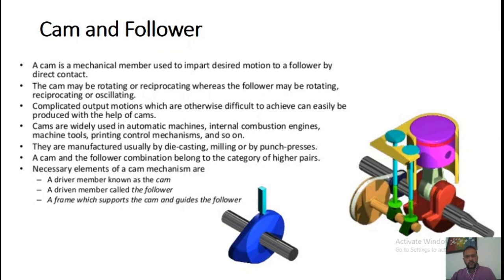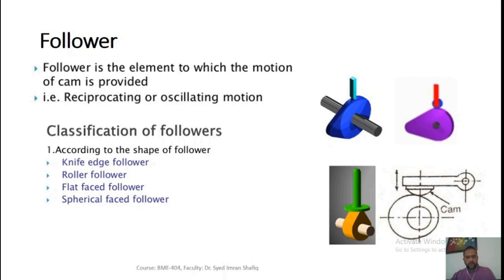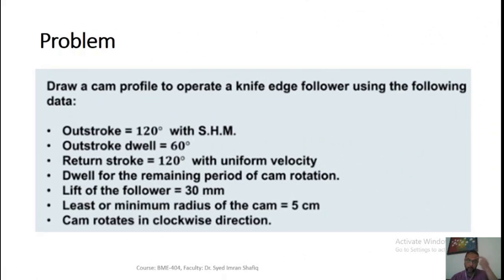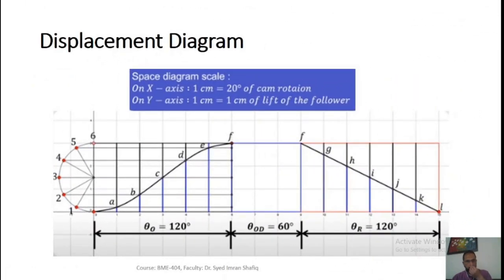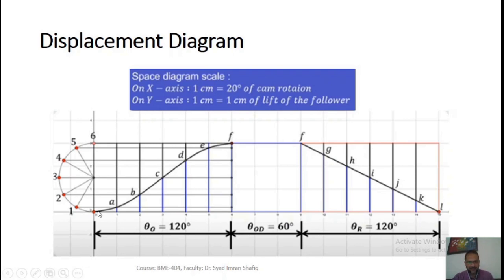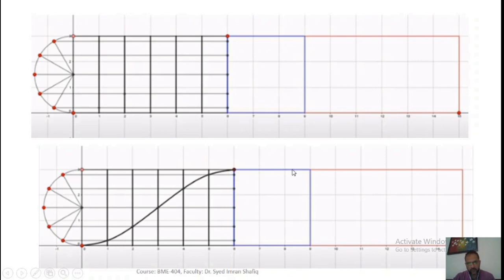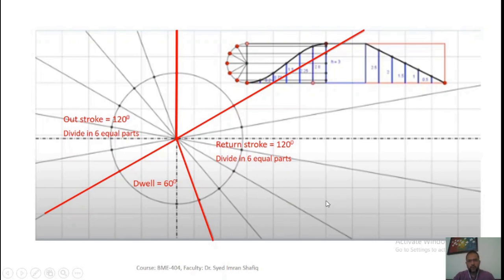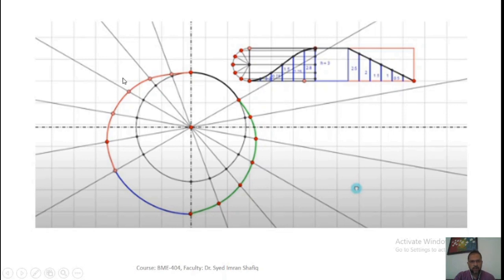Cam Profile and Displacement Diagram